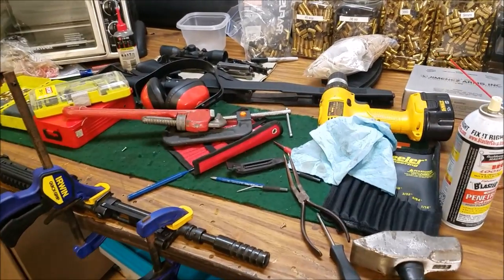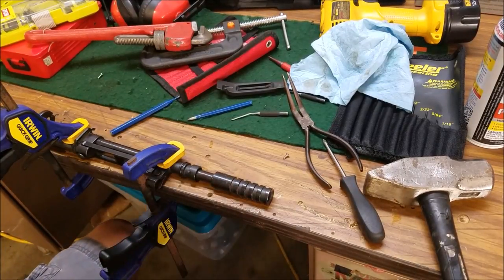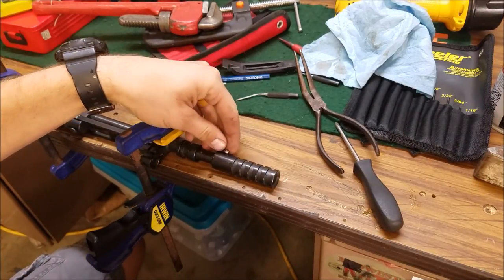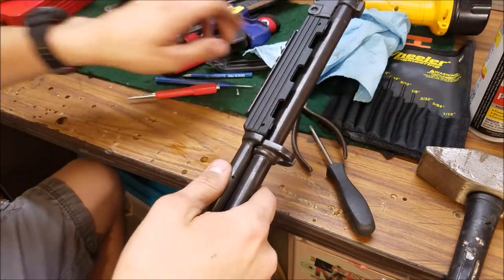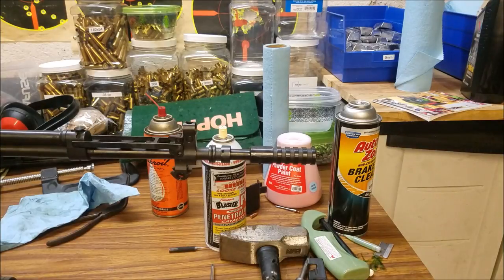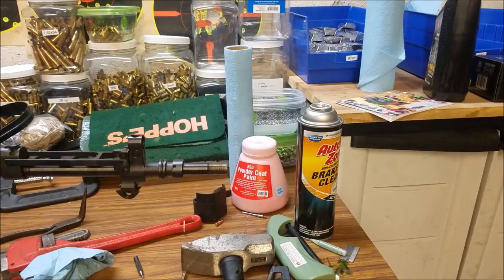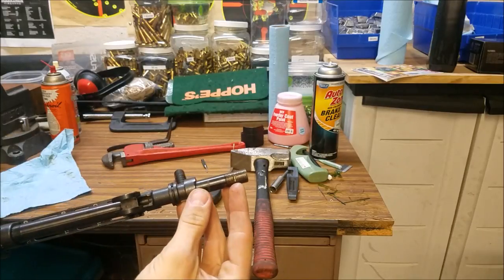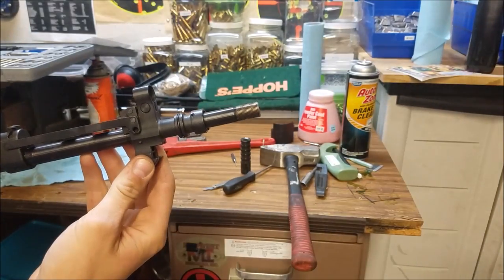Remove Yugo SKS grenade launcher muzzle device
remove the Yugo SKS grenade launcher attachment muzzle device.  Be very careful, it is easy to damage your firearm if you are using typical hand tools. You MUST have a vice or clamps and a very solid surface.